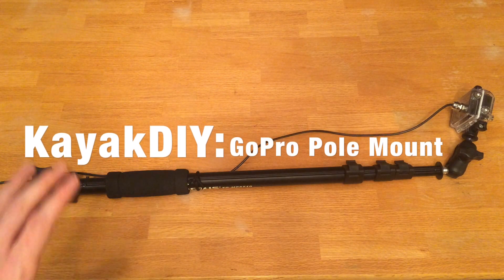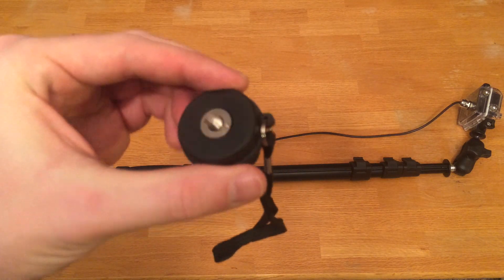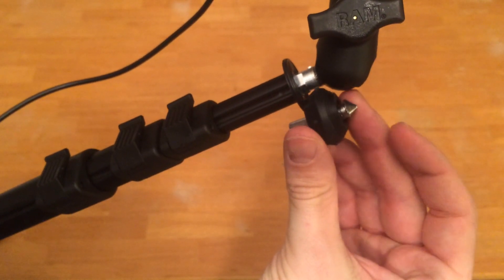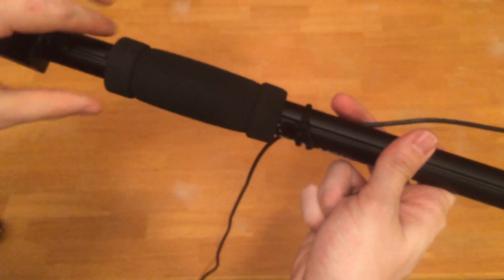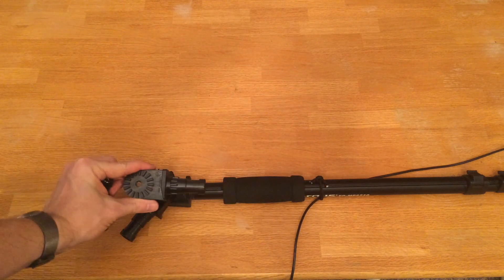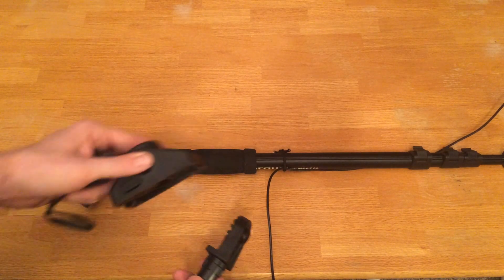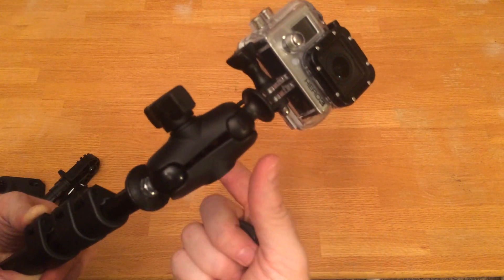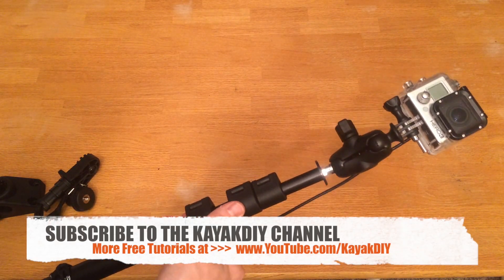Homemade GoPro Pole Camera Mount for Kayaking!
Monopod (we used the TG-MP6710) but others might be more affordable such as the Dolica WT-1003.  They appear to be the same.

~ TWO OPTIONS FOR THE BASE MOUNT ~
1.) Scotty Gear Head (need 2..but could get one from a rod holder)
Scotty Knob (Only needed if you are doing a scotty mount setup)

OR.

2.) 1" Ram Wedge Mount.  The wedge mounts fit great into the end of the monopod as well.
Ram Wedge Mount (as alternative to Scotty Gear Head mount)
Ram 1" Ball Socket (aluminum)

~ CAMERA MONOPOD CONNECTION ~
1.) Ram GoPro 1" Ball Adapter with Socket

2.) RAM 1" Ball Mount with 1/4in.-20 x 2 1/4in Threaded Stud

CHEAPER ALTERNATIVE RAM BALL TO CAMERA ATTACHMENT

Hope you enjoyed this video.  This camera mount has served us well for over 3-1/2 years now.  It takes a lot of abuse and lets us get some really nice angles for our kayaking videos.  We prefer a scotty mount on the rear of the kayak and a high angle view over the back of the kayaker.  That is our favorite view.  See what you can do with this mount!!!  Enjoy.